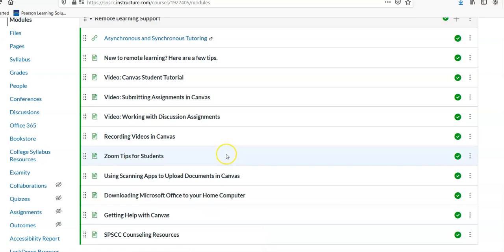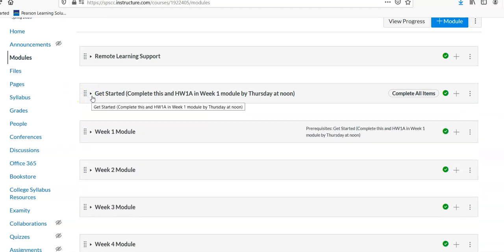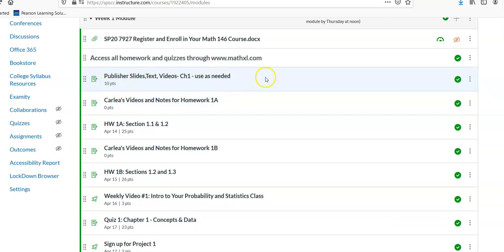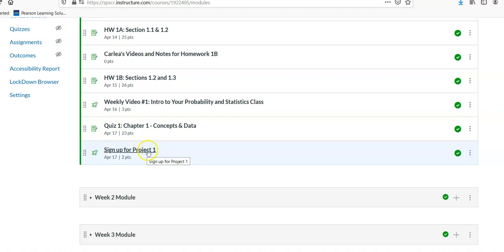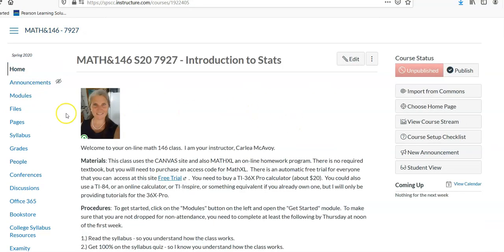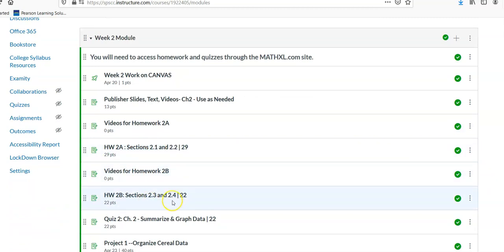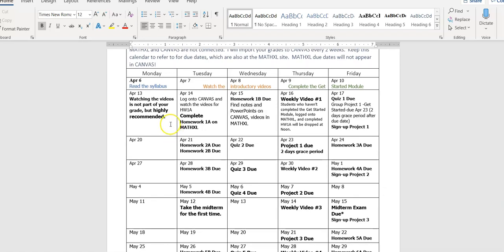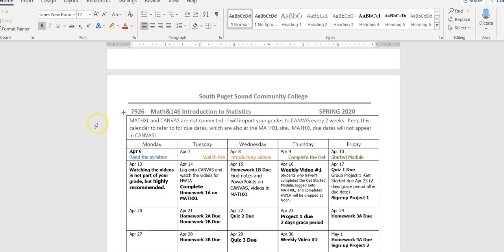Welcome to Class - Math 146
This is an informational video for people who would like insight into the class expectations for the quarter.